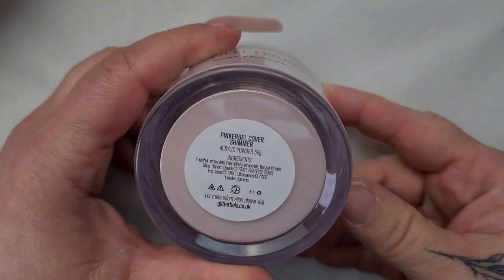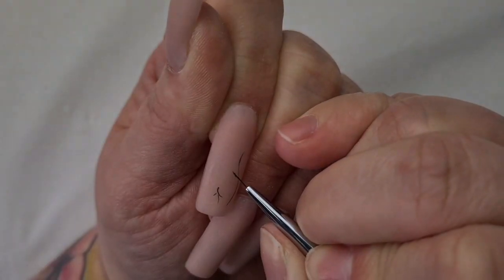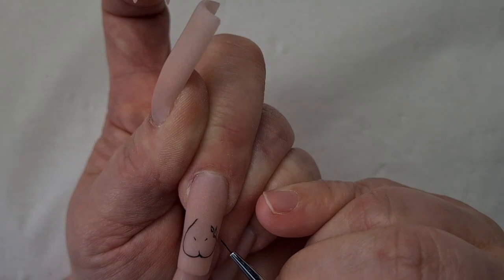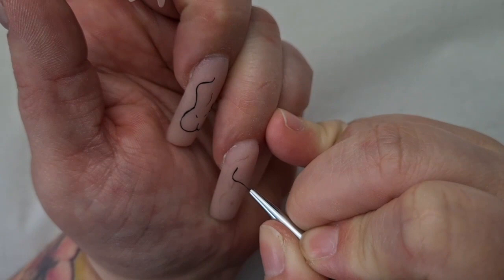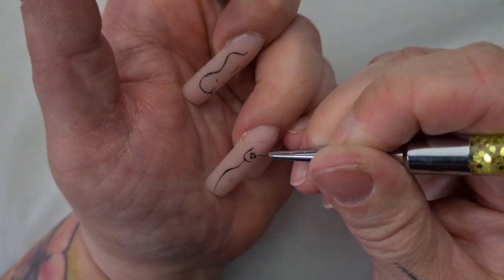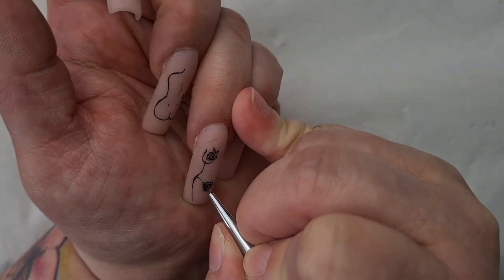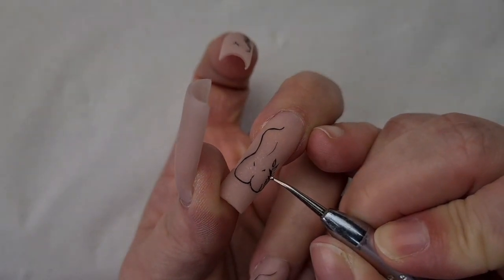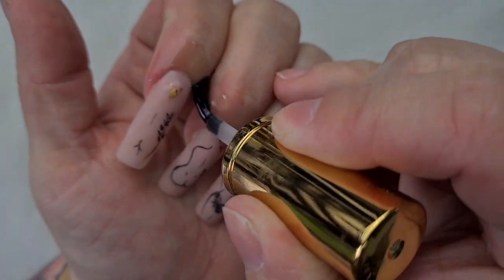INTERNATIONAL WOMANS DAY 👸 Abstract Body Nails using GLITTERBELS Gel Polish with ZARA NAILS CHILLA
Hi everyone this is Chilla, I am one of the Glitterbels Brand ambassadors. Todays video is an abstract nude bodies design in celebration of International Woman's Day!